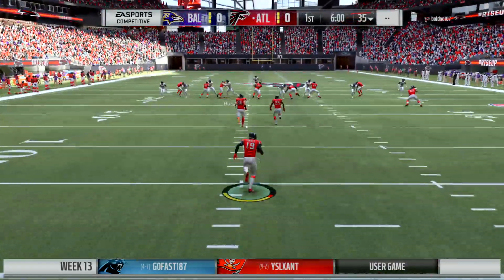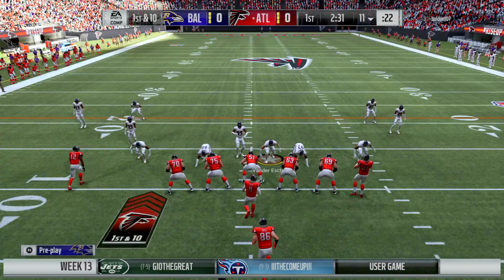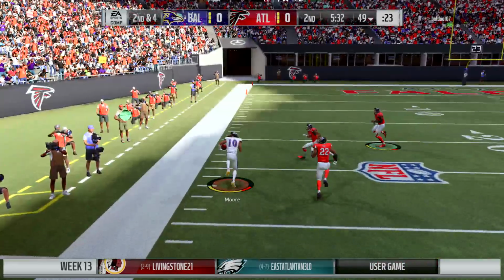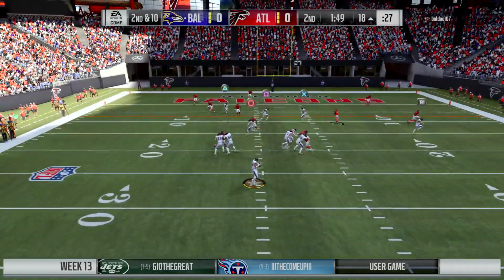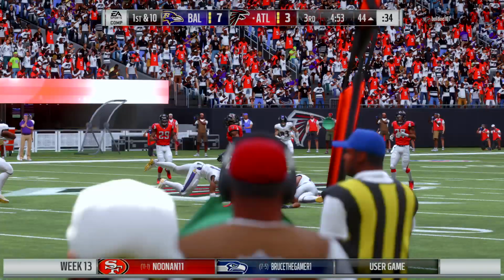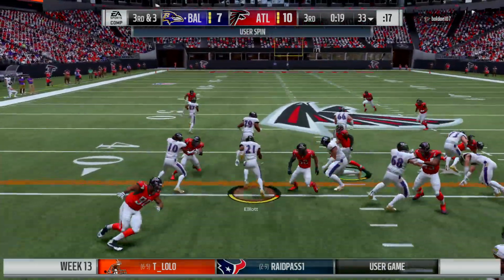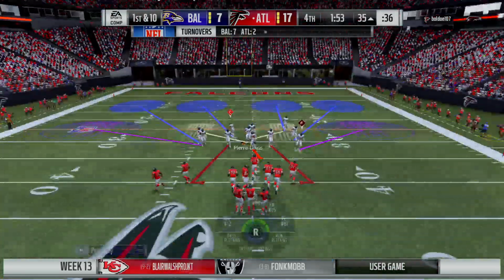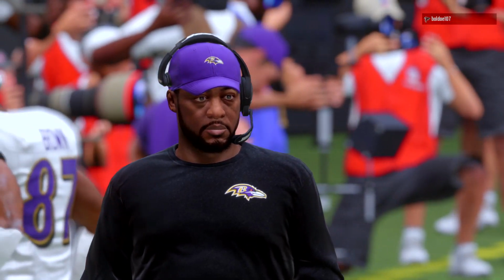MB4 vs Boldoe & The Falcons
I’ll tell you one thing...these ain’t grandma’s greens